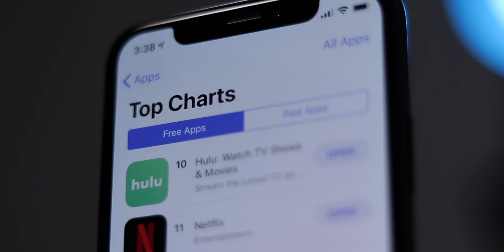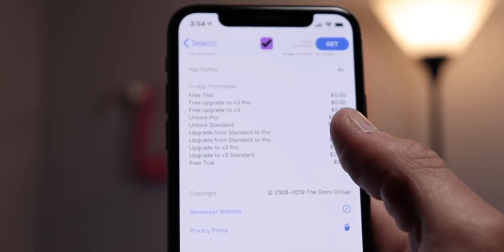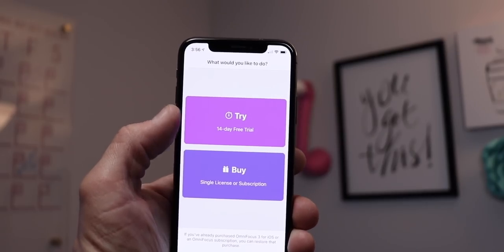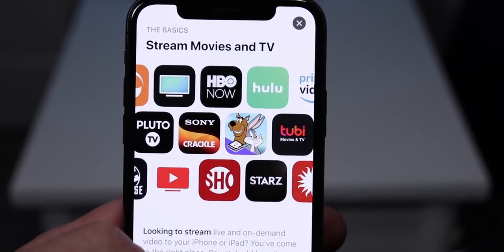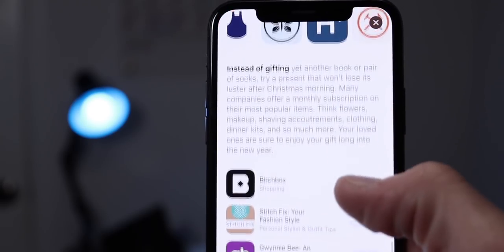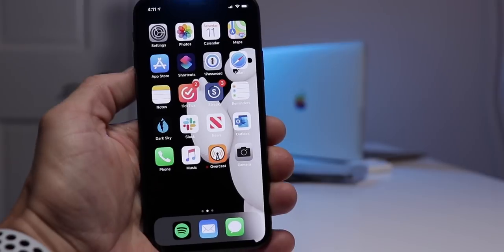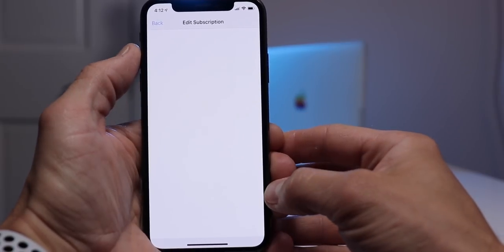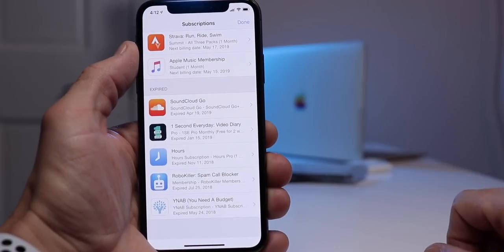Why app subscriptions are taking over (and how to manage them)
Subscriptions are taking over our lives and our devices. With more and more apps and services moving to subscriptions, choosing what to keep and what to ditch is a challenge.

So why is it happening? and how do you manage or cancel your iOS and Apple subscriptions?